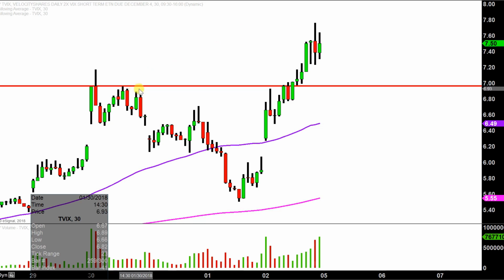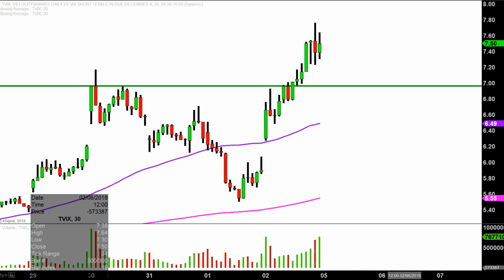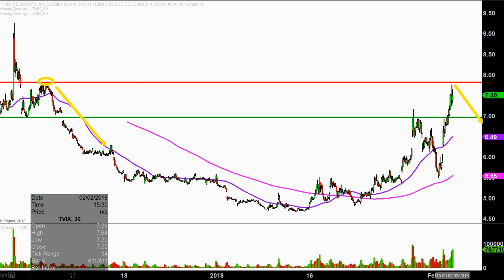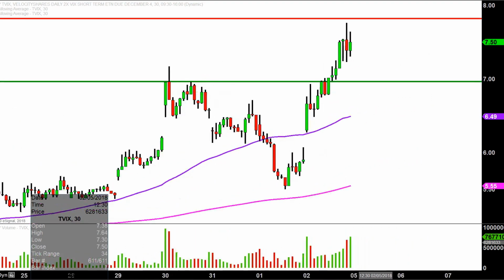VelocityShares Daily 2x VIX ST ETN - TVIX Stock Chart Technical Analysis for 02-02-18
Learn how to read stock charts and identify technical patterns as ClayTrader does a quick stock chart review on VelocityShares Daily 2x VIX ST ETN (TVIX).